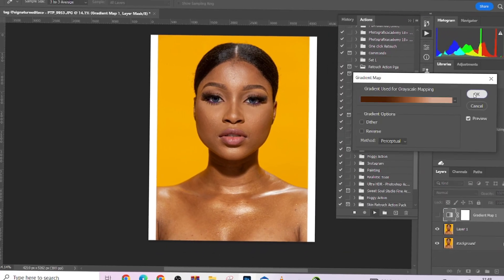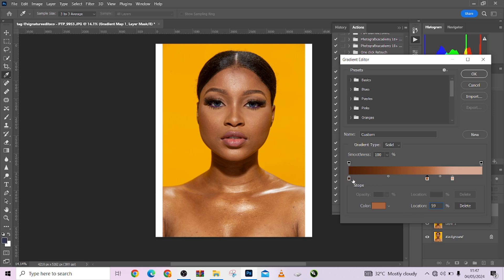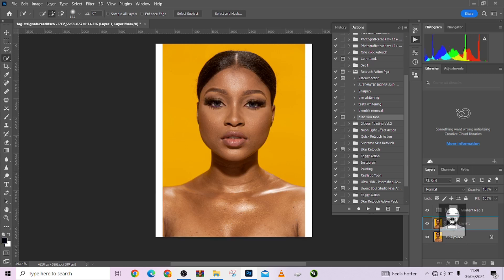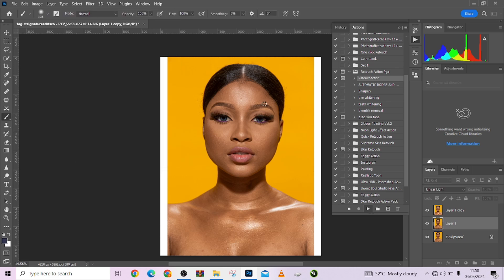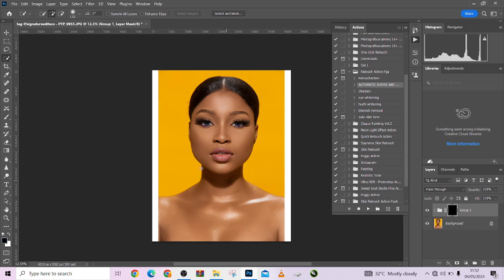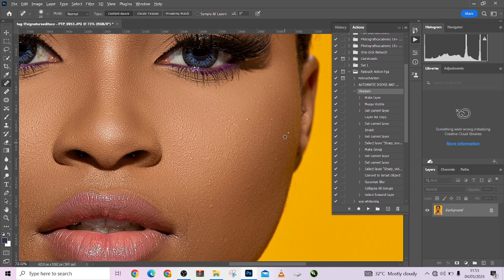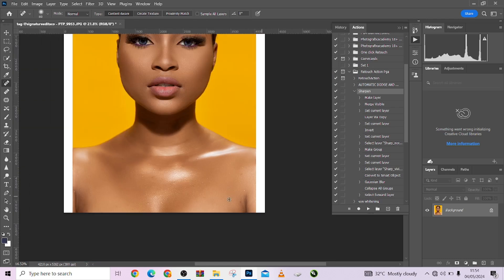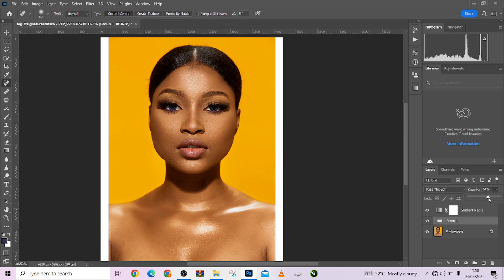High End Photo retouch with OneClick Action in Photoshop | Updated Version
Hello guys in this tutorial we will be running you through on how you can automate your work flow with our High End Automation pack